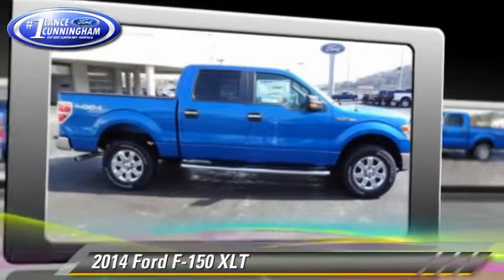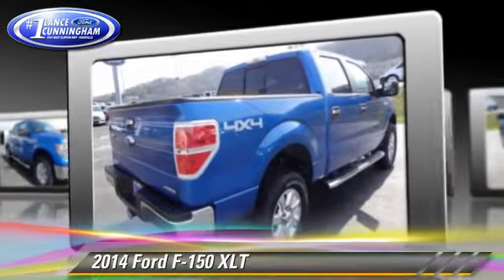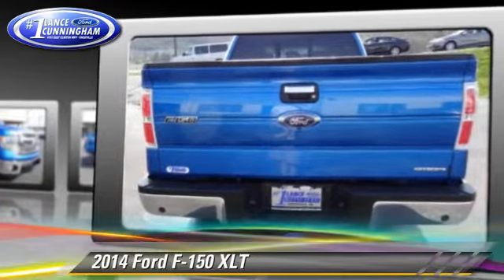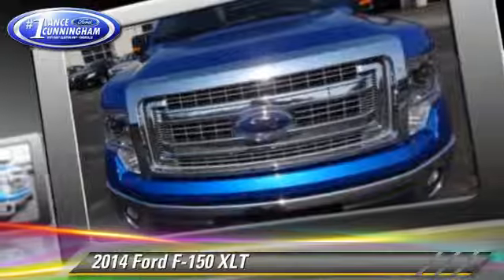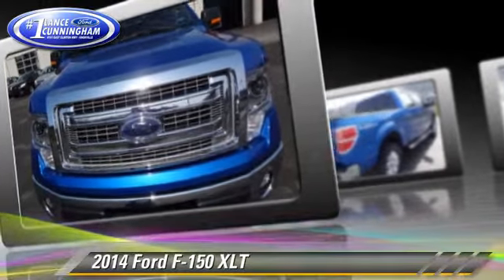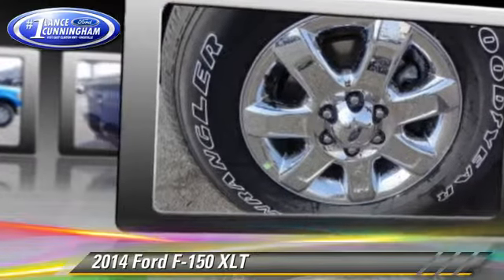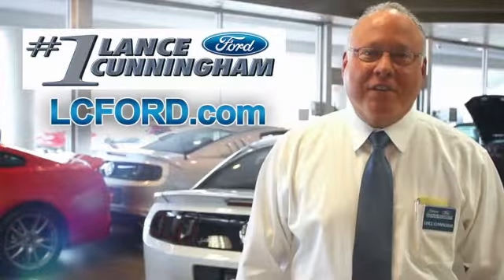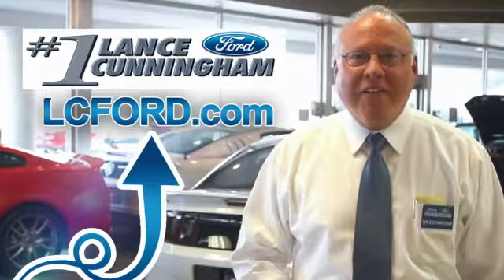New 2014 Ford F-150 XLT - 40767 -- Knoxville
2014 Ford F-150 XLT

$36,491

Color: Blue Flame Metallic
Engine: 5.0L V8 FFV
Transmission: 6-Speed Automatic Electronic
Miles: 5
VIN: 1FTFW1EF2EKD88789
Stock: 40767

This vehicle features: 4WD, Air Conditioning, Power steering, Power windows, Remote keyless entry, Speed-sensing steering, Traction control, 4-Wheel Disc Brakes, ABS brakes, Dual front impact airbags, Dual front side impact airbags, Front anti-roll bar, Front wheel independent suspension, Low tire pressure warning, Occupant sensing airbag, Overhead airbag, Electronic Stability Control, Panic alarm, Security system, Power door mirrors, Rear step bumper, Driver door bin, Front reading lights, Illuminated entry, Overhead console, Passenger vanity mirror, Tachometer, Tilt steering wheel, Split folding rear seat, Passenger door bin, Variably intermittent wipers

4WD. You'll NEVER pay too much at Lance Cunningham Ford! Ford FEVER! Confused about which vehicle to buy? Well look no further than this trusty 2014 Ford F-150. When it comes down to your bottom line, you'll be happy to know that this dependable truck will be there when the going gets rough.

[DFIN:3:2972983:A:1976:A4E7C391:c01cd665152b7366227ea1f310ed9f3b]